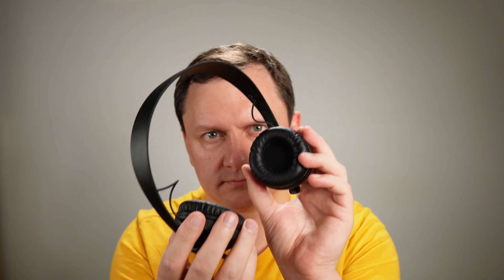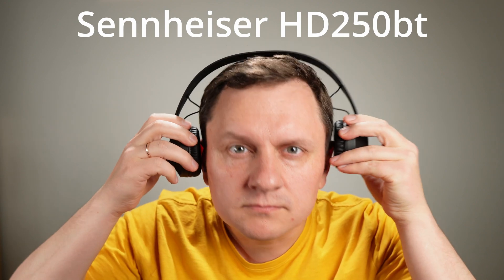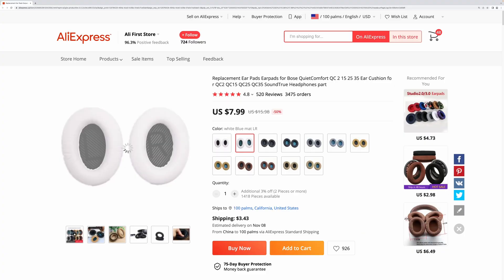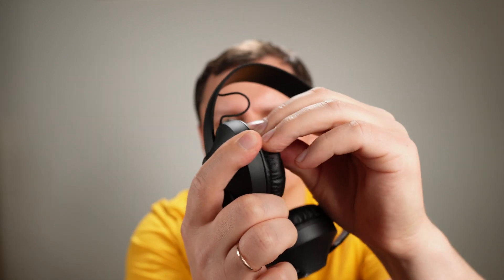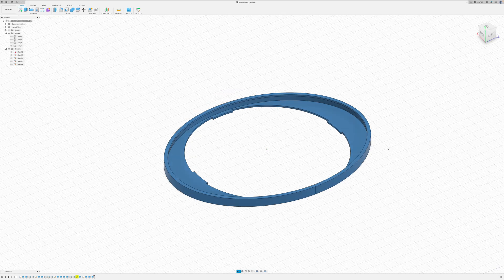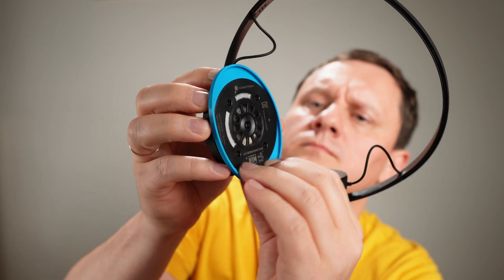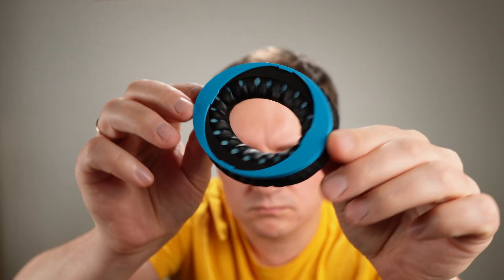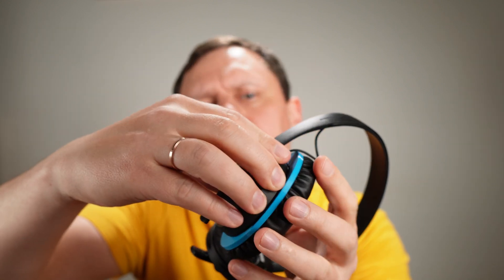This fixed Sennheiser HD250 bt biggest issue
This 3D printed ear pads adapter for Sennheiser HD250bt allows using ear pads from Bose QuietComfort 45 or 35 II. The final result makes a big difference in comfort.